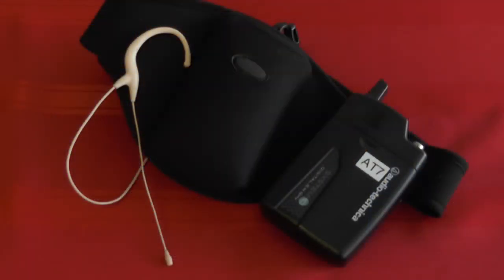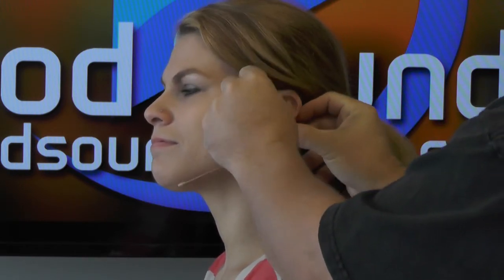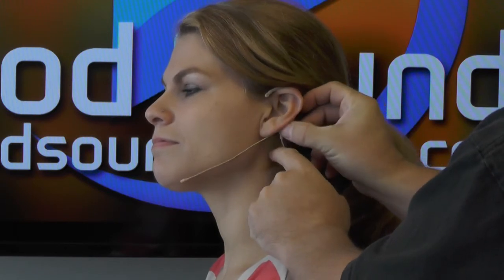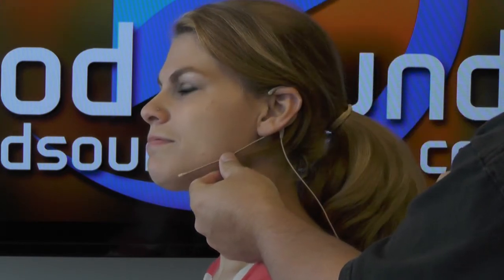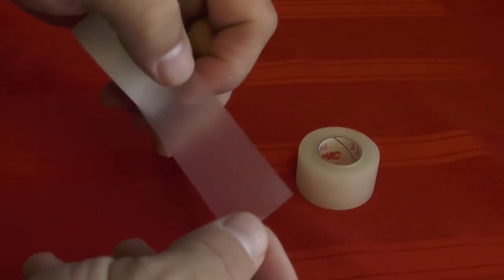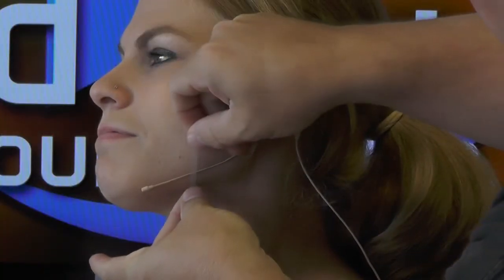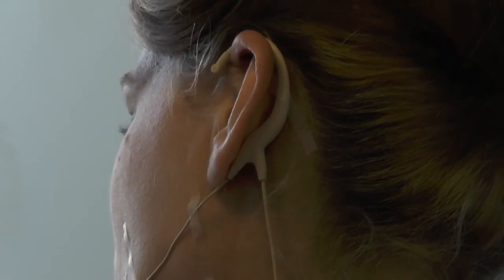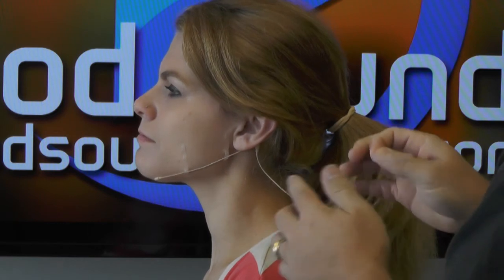How To Mic An Actor For The Theater (Part 10) | Sound Production for the Theater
This is an instructional video series dealing with the art of theatrical sound production. We discuss the many aspects involved in running sound for the theater including preparing a script, proper sound system setup, setting gain structure for your microphones, EQ'ing your microphones, choosing the right microphones for your show, conducting proper microphone checks and more.

This video addresses the proper way to mic an actor to help ensure the microphone will stay in place during production. Properly securing a microphone on the actor will help increase confidence in both the actor and sound engineer that the show will run successfully.